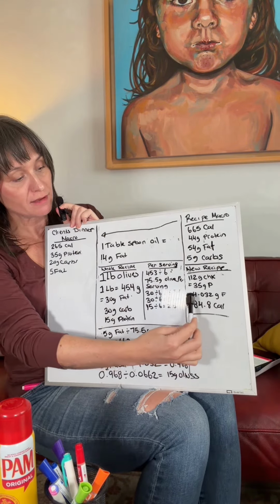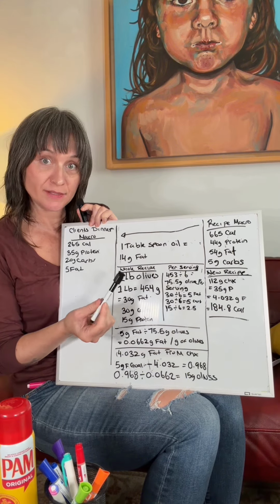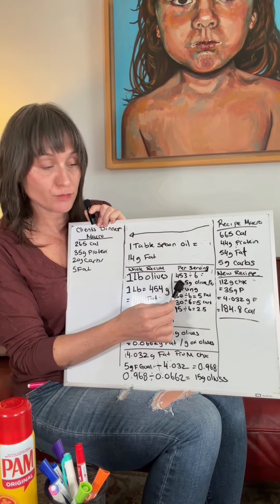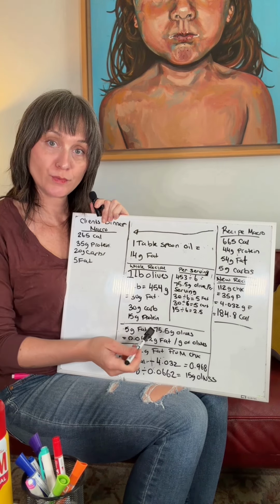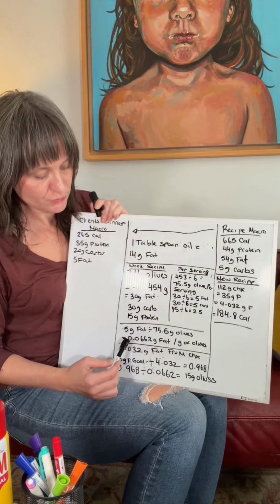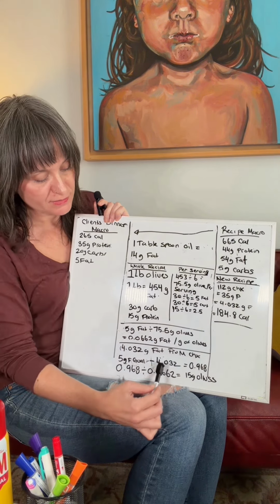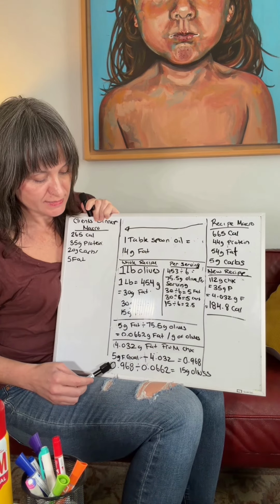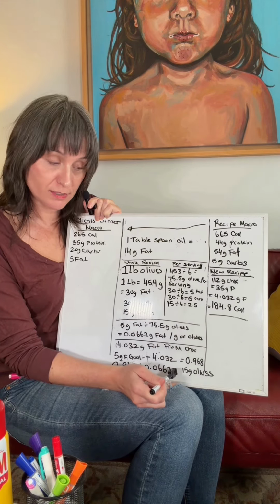How To Transform Any Recipe To Meet Your Macro Goals